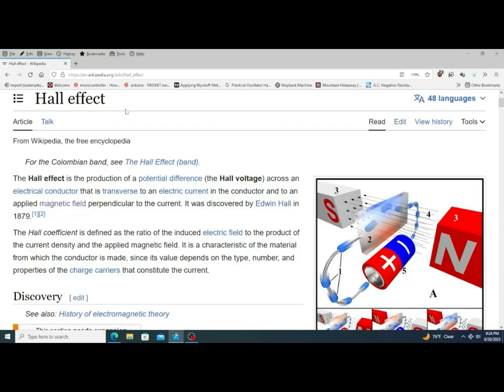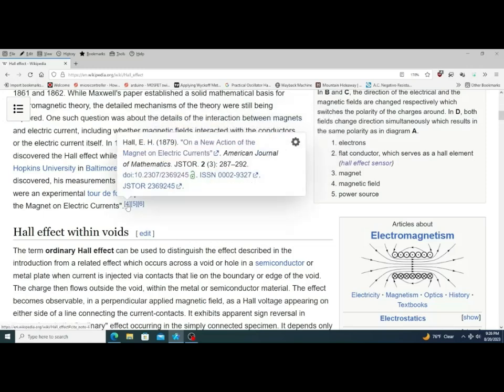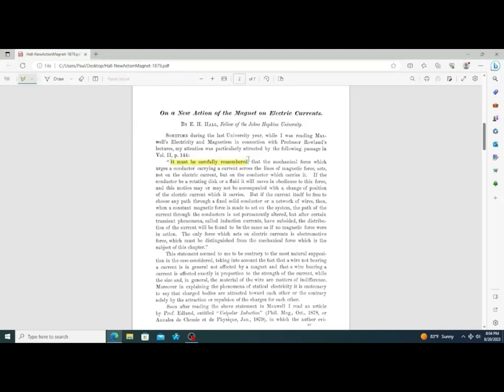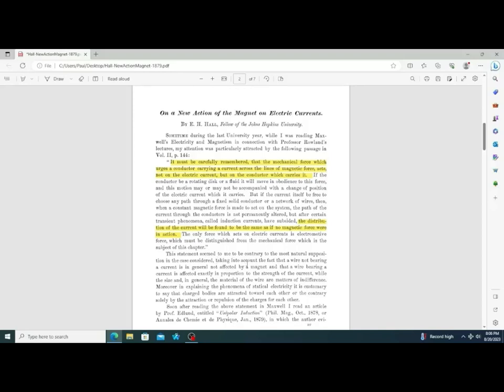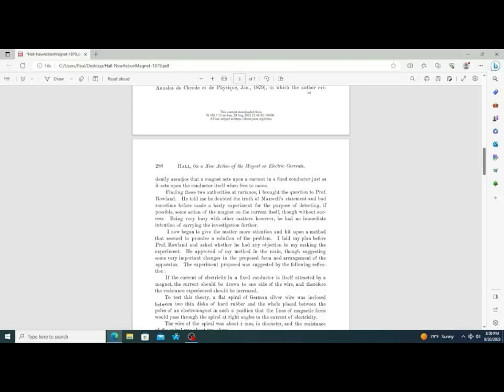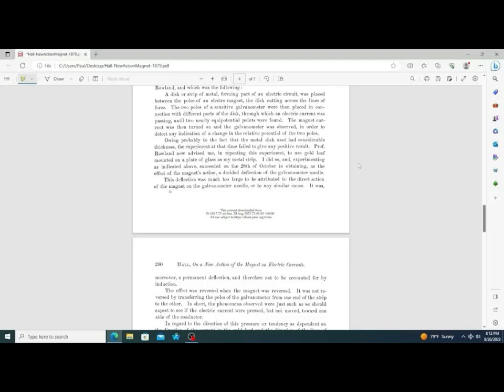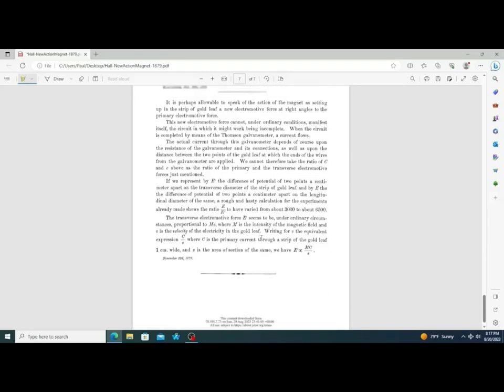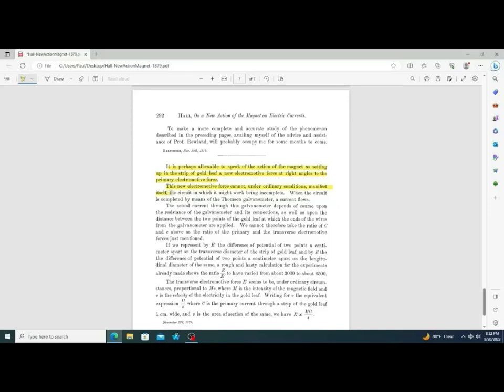Hall Effect Sensors: How do They Work?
This is a little two part series.  In this section we go over the what exactly is happening part.  To do this we go back and look at Edwin Hall's paper from the 1870s talking about what he saw when he discovered all this.  Suddenly a lot of stuff that might have seemed confusing or difficult is simple and crystal clear and I might add really cool.  It did what now?!  Once we have the background done, in Part Deux we will do more of the Twister part of put this wire from A7 to pin B3 and ... away it goes.  However, I think it is important to try to get a fundamental understanding of what exactly is the Hall Effect when one tries to engineer using the Hall Effect for something like commutation of a pulse motor.